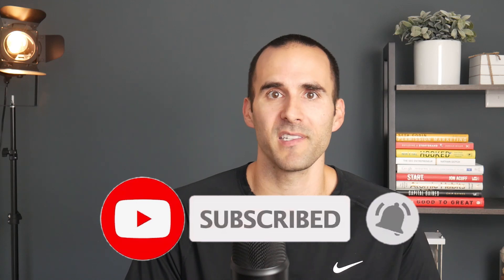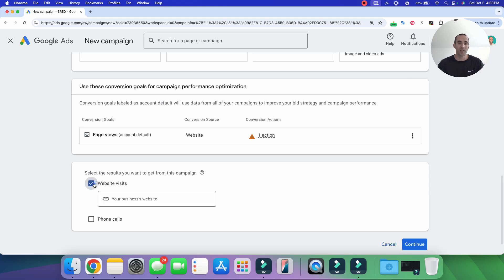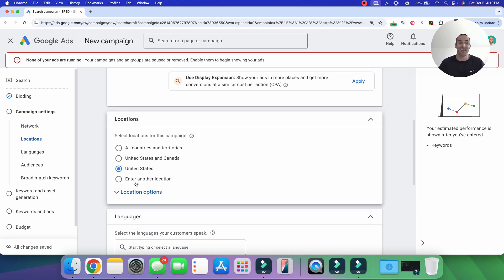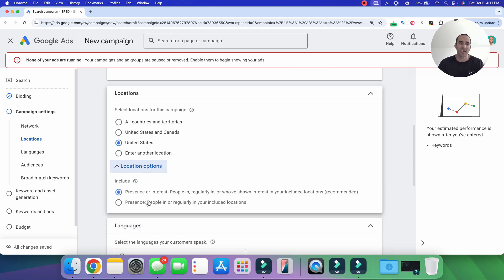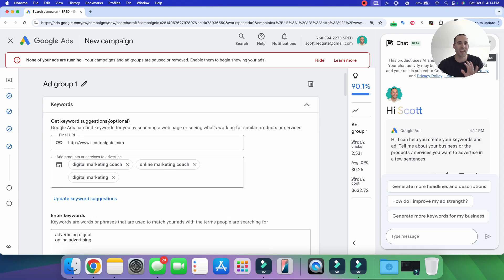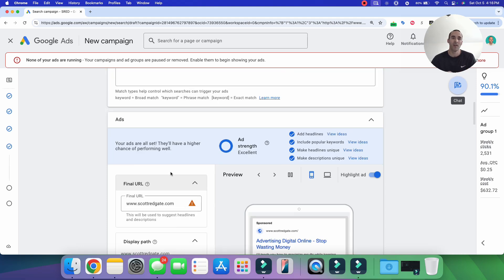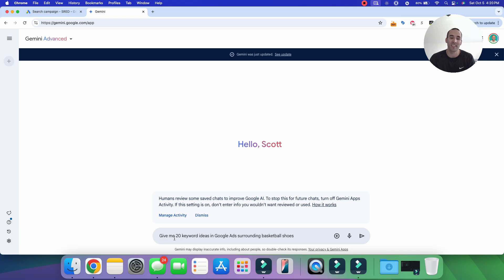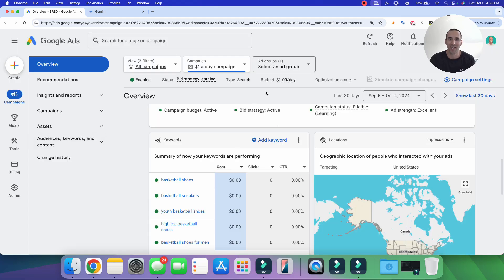Ultra-Cheap Google Ads: $1 Campaign Setup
A $1/day Google Ads campaign? Yes, please!

Learn how to create a Google Ads campaign with a budget of just $1 per day! 📈 This tutorial walks you through the process of setting up a search campaign, choosing the right settings, and selecting keywords to maximize your limited budget.

While not ideal for long-term success, this strategy is perfect for beginners wanting to explore Google Ads and understand its interface.

00:00 Introduction
01:37 Budget Reality
04:23 Campaign Focus
06:14 Location Settings
08:11 Ad Creation
12:14 Final Steps